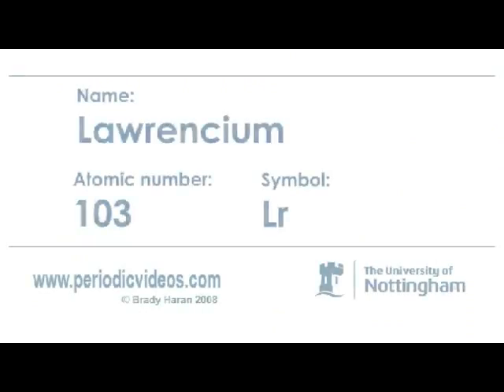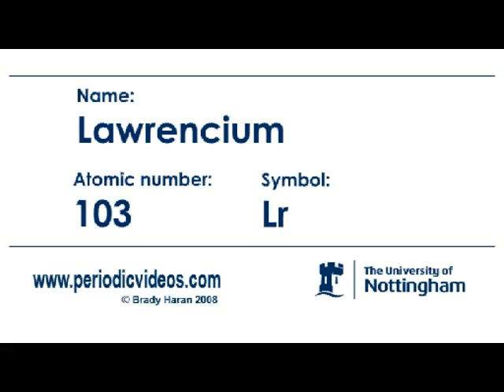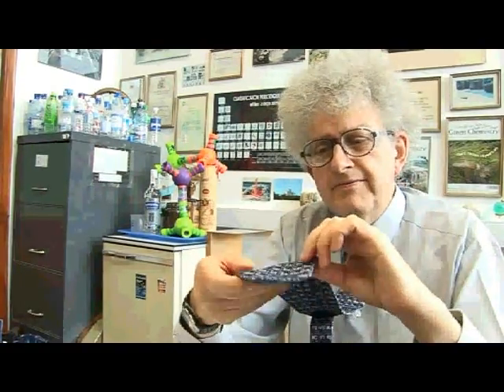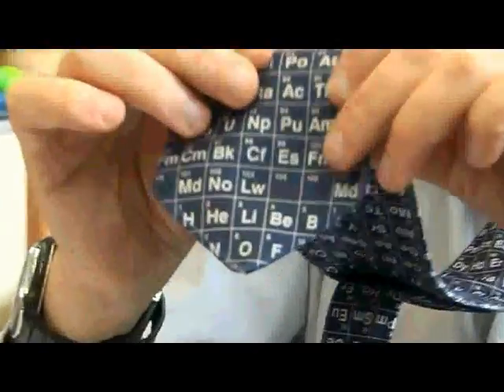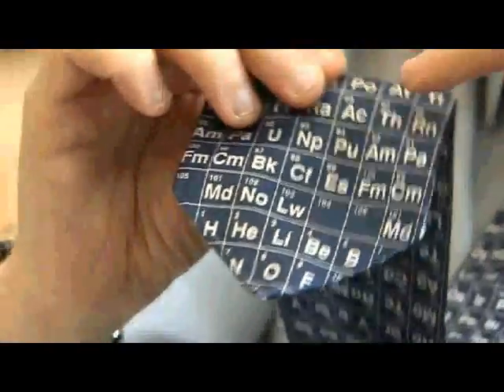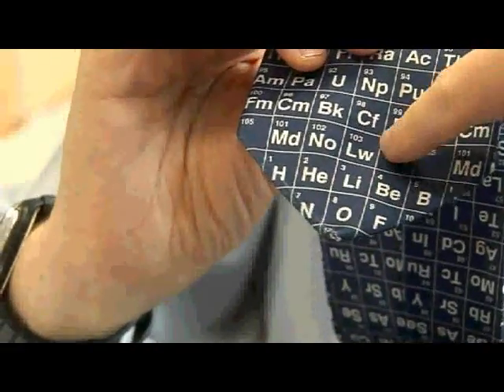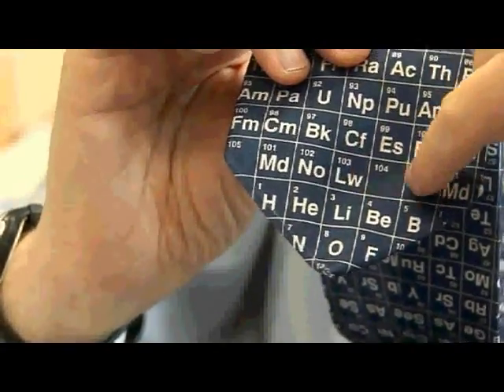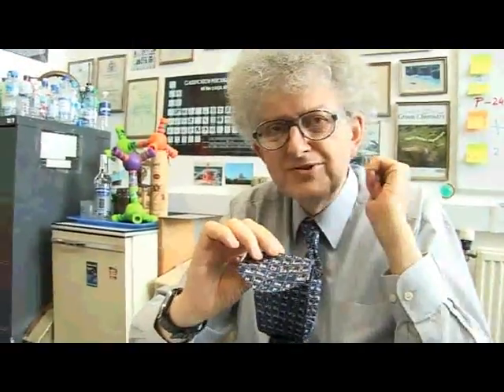Lawrencium (version 1) - Periodic Table of Videos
Lawrencium is a sythetic element not found in nature.